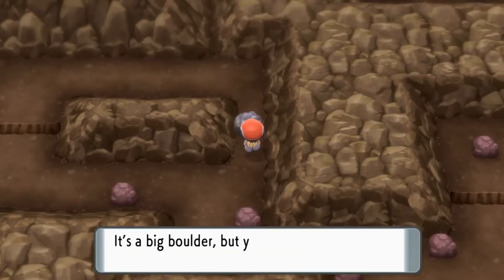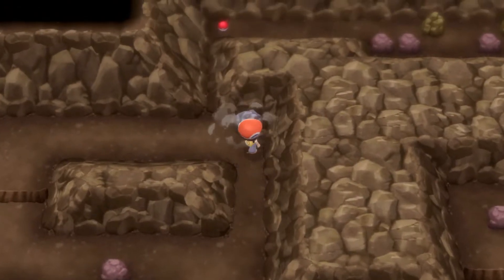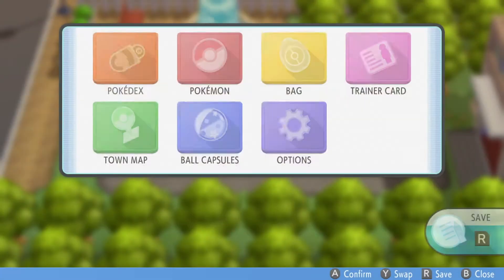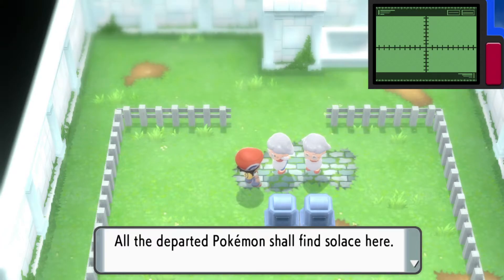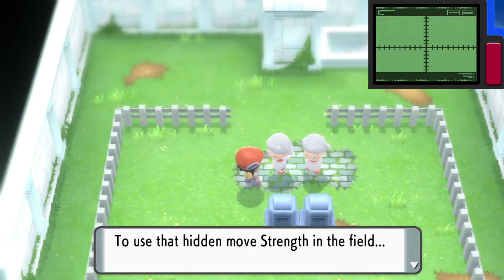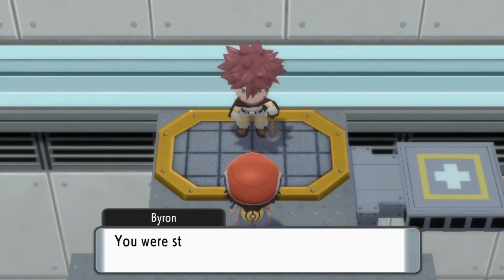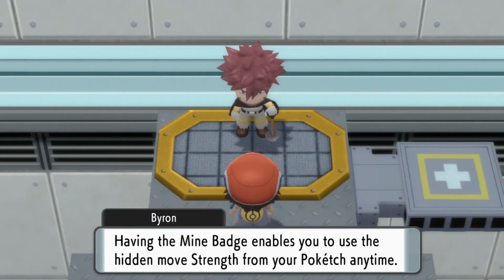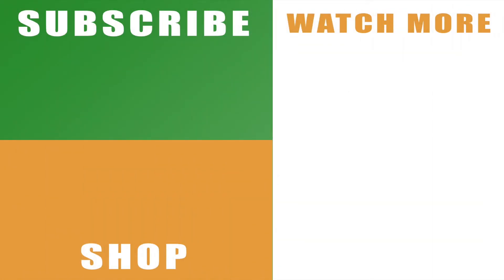Pokémon Brilliant Diamond How to Push Boulders to Move them - Pokémon Shining Pearl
Check out my Pokémon Brilliant Diamond and Shining Pearl How to Push Boulders video to see how to move them.

If you’ve started to make your way to Snowpoint City, and you get stuck then you might be wondering how to push boulders and move them out of the way. The good news is that there is a relatively straightforward explanation of how to do this. The video will talk you through the main points and provide a link to more info on other section of the game depending on how far into it you are. Once you push the boulders to move them, you’ll be free to carry on to Snowpoint City.

You can read more about Pokémon Brilliant Diamond and Shining Pearl

Remember to hit that like button and share our Pokémon Brilliant Diamond and Shining Pearl How to Push Boulders to Move them video on Facebook, Twitter, Google+, Pinterest or any other social media channel you use. This is part of our wider guide for the new Pokémon game, so you’ll be able to tune in for the rest of the gotta catch them all tutorials with the links at the end of the video.